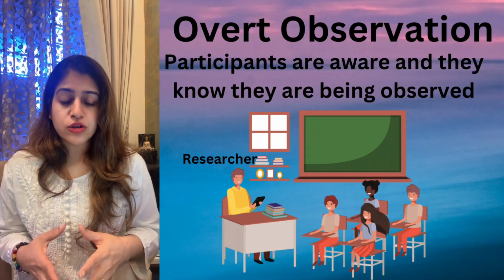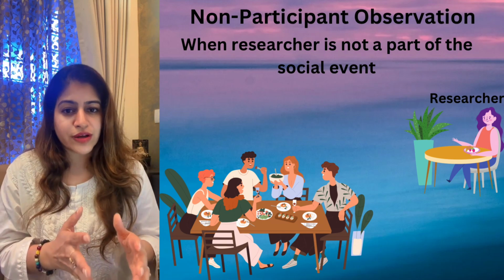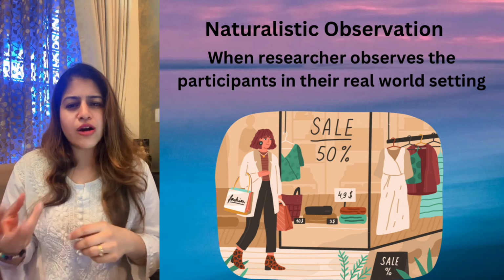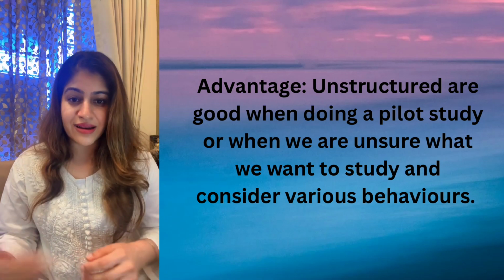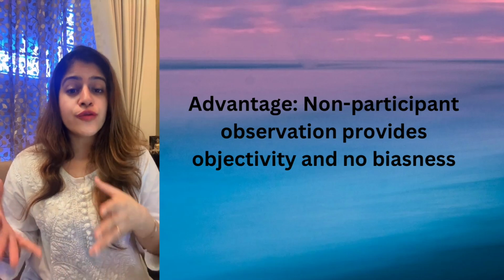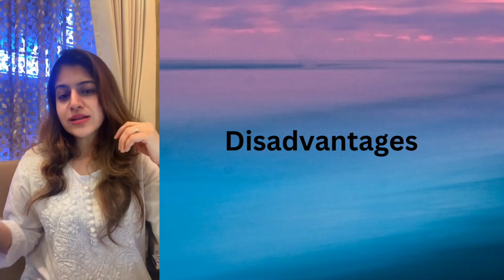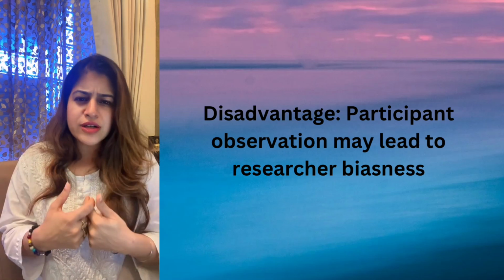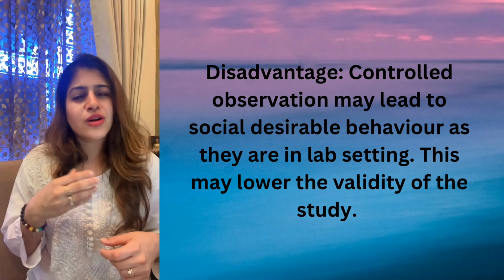Observation in Research Methods- Psychology | Types of Observation Explained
Observation is one of the most important research methods in psychology. In this video, we will cover everything you need to know about observation in psychology, including the different types of observation used by researchers:

Covert vs Overt Observation

Naturalistic Observation

Participant vs Non-Participant Observation

Controlled Observation

You’ll also learn how psychologists use these methods to study human behavior, along with the strengths and limitations of observation as a research method.

This video is useful for IBDP Psychology, A-Level Psychology, and undergraduate students preparing for exams and essays.

📌 By the end of this video, you’ll clearly understand how observation works in psychology research and how to apply it in your studies.

Observation- Research Methods- Psychology

Learning in psychology
Sonia psychology classes

Overt
Covert
Participant
Non participant
Structured
Unstructured
Naturalistic
Controlled

Research methods and methodology
Case study method in psychology
Experimental method in educational psychology
Most interesting psychology experiments
Psychology research project
Method of psychology notes
Research methodology important questions
Psychology important topics
Nature of research methodology
Psychology facts to improve personality
Psychology motivation short video
Psychological tricks that work on everyone